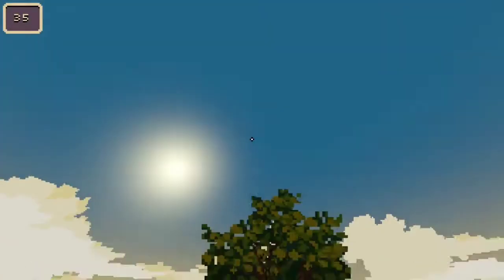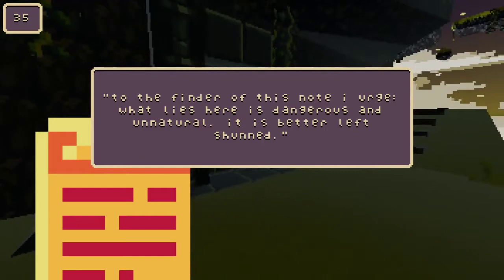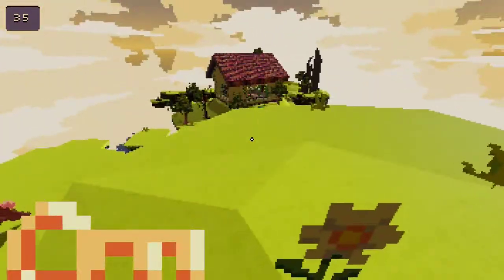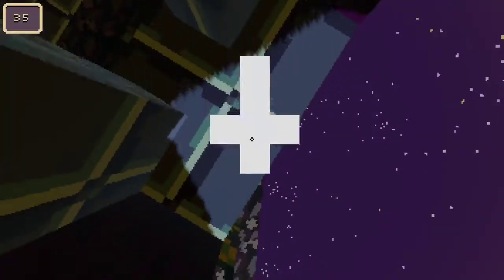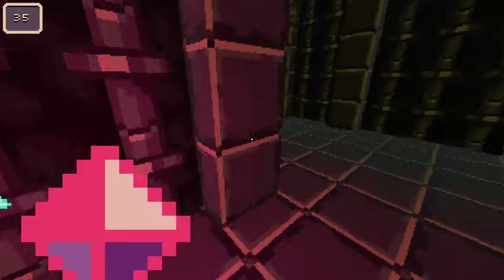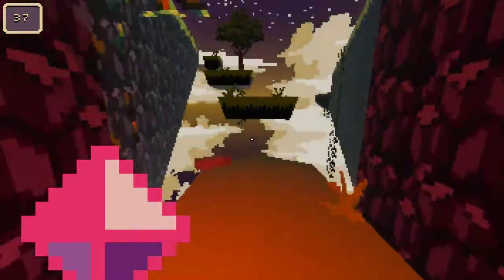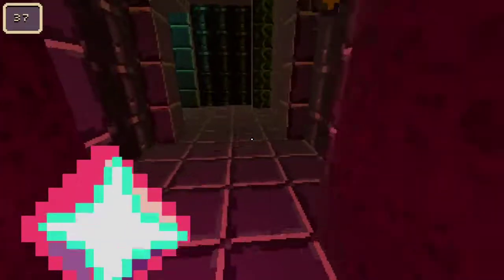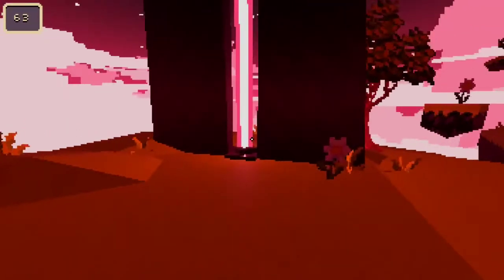Tauon Conduit All Heck Breaks Loose!